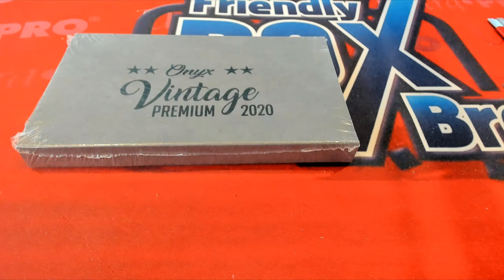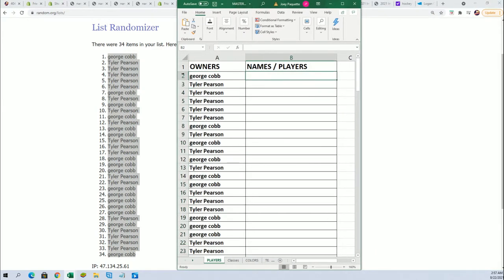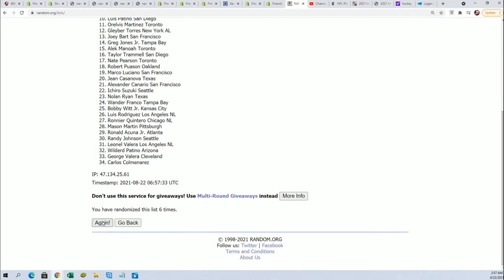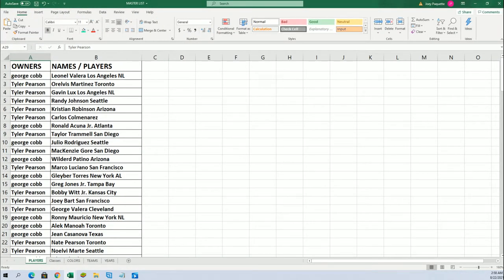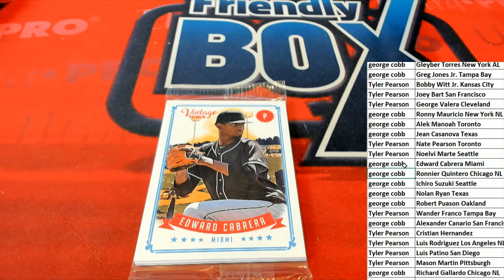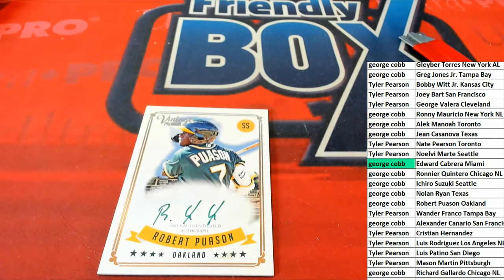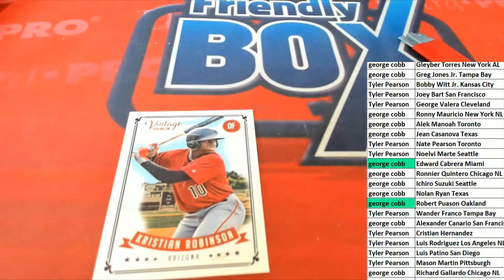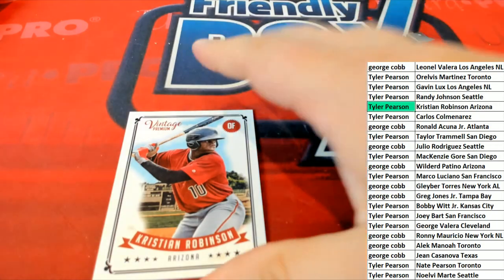2020 Onyx Vintage Premium Baseball Hobby BOX ID 20VNTPREM294